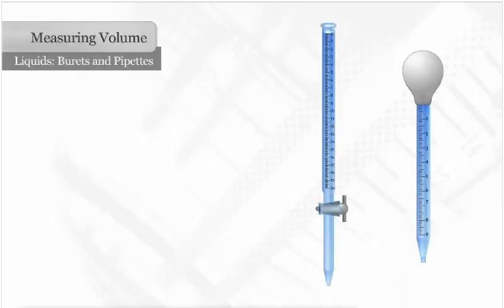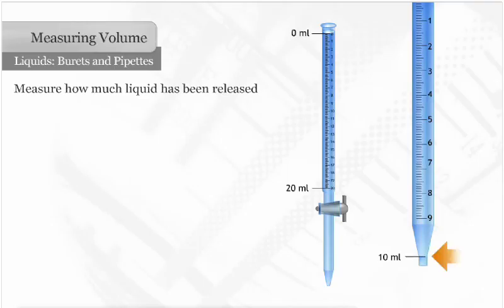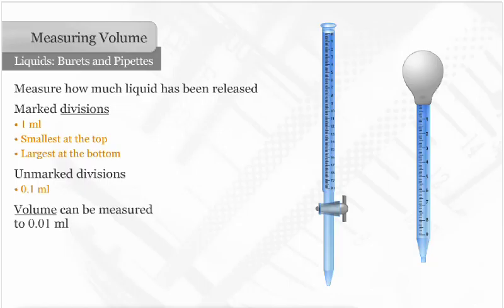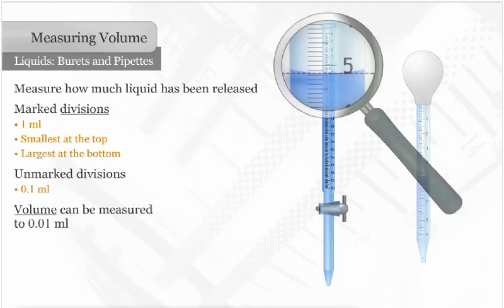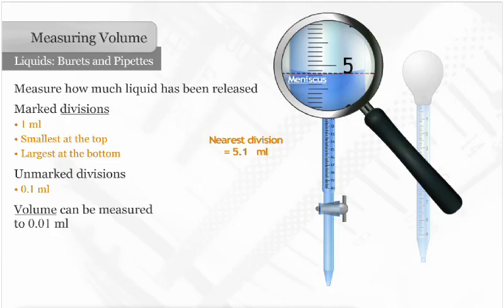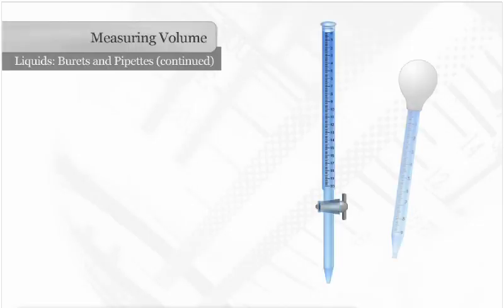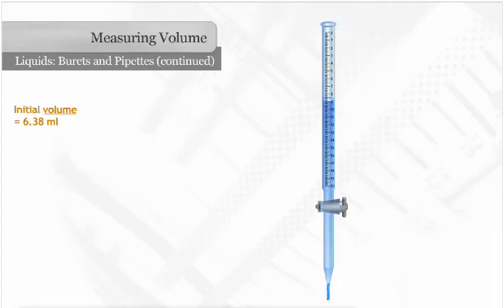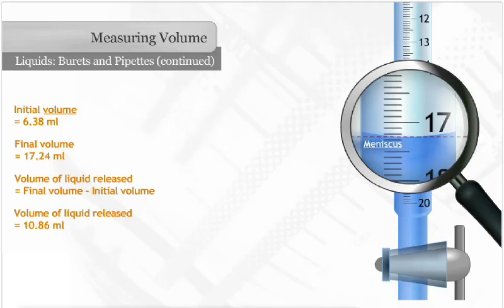Using Burets and Pipettes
The techniques of measuring liquid volume using a buret or pipette.